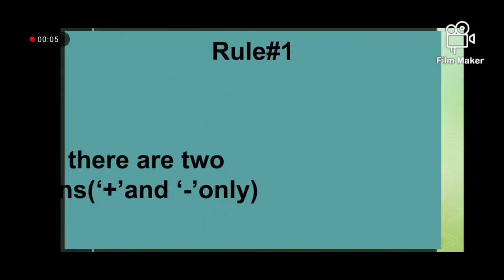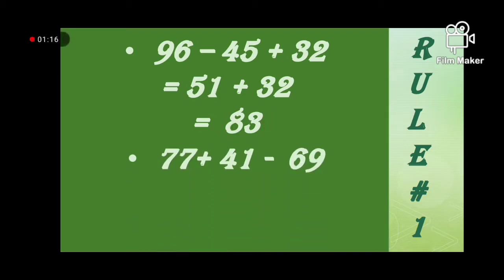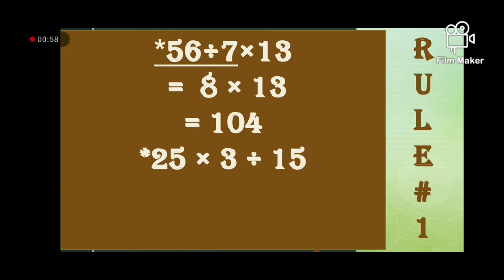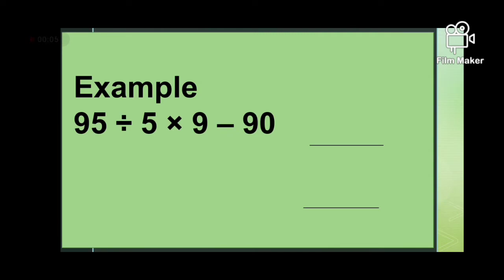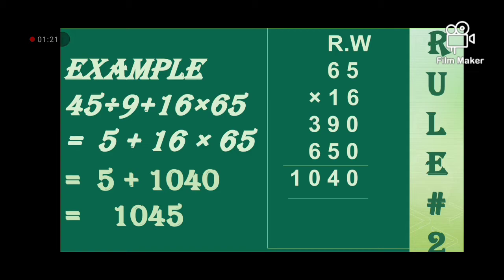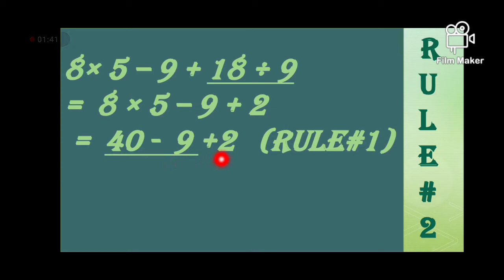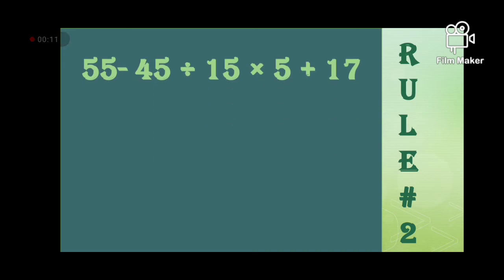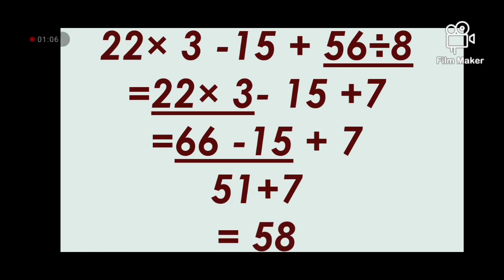September 8, 2020